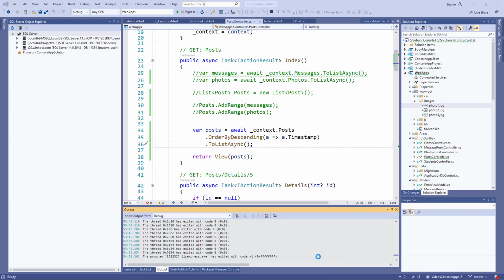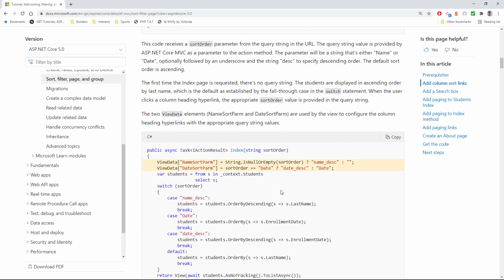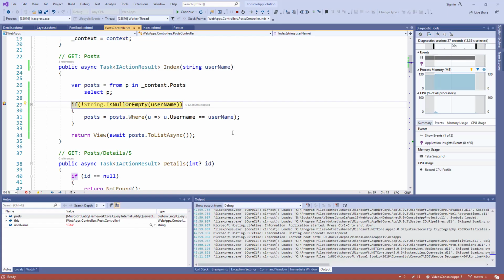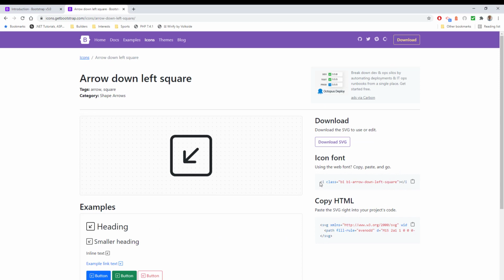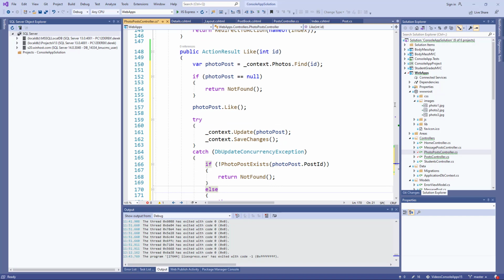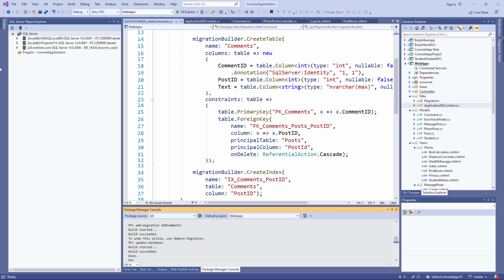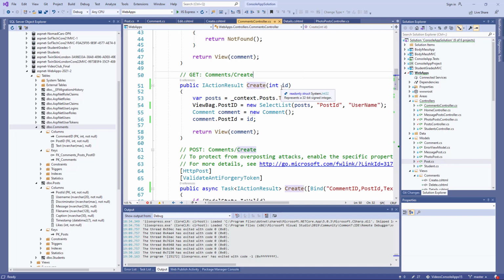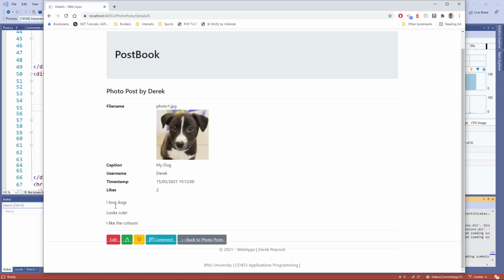CO453 App04 Web Version Part 2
Filtering Posts, Liking, Unliking and adding comments

01:27 LINQ Language Integrated Query & Lambda Expressions
03:20 Extension Methods OrderBy() Where()
04:09 Searching
08:22 LINQ Query Syntax versus Method Syntax
09:23 Like and Unlike
10:29 Bootstrap Icons
11:45 Using Images
16:19 Adding Comments